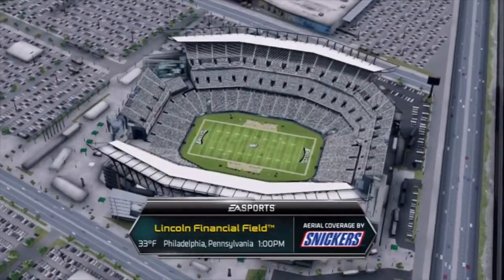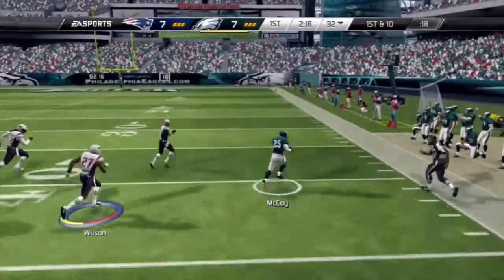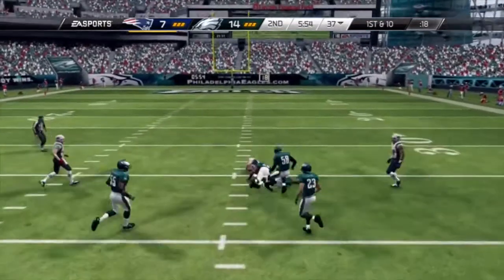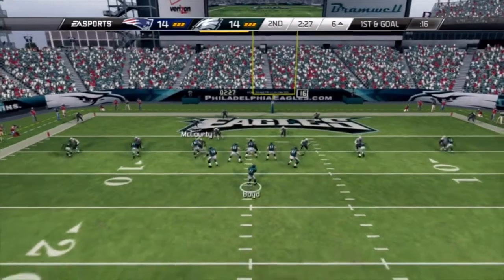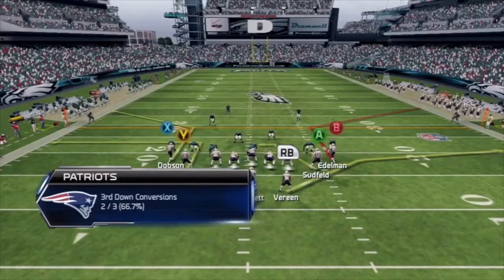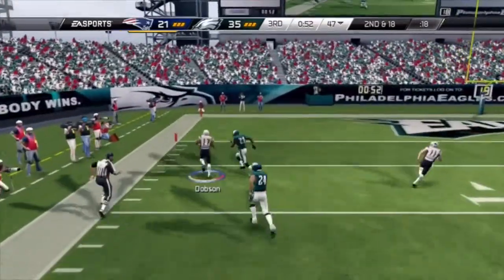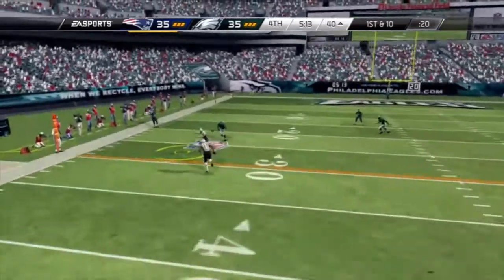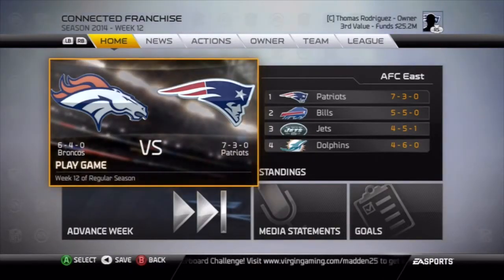Madden NFL 25 - Owners Mode - New England Patriots - Ep:28